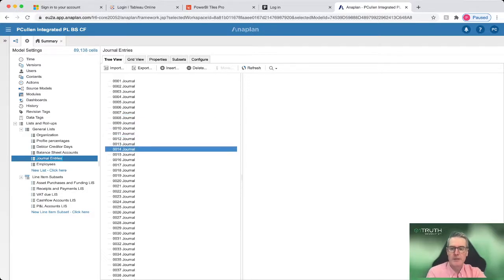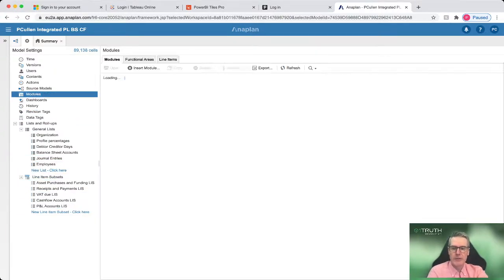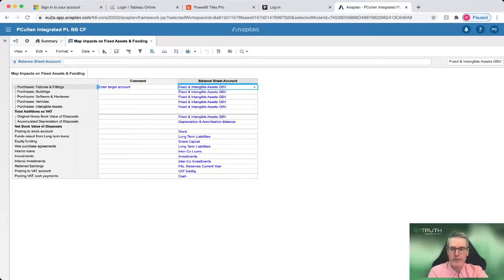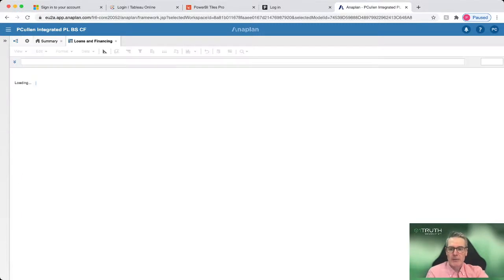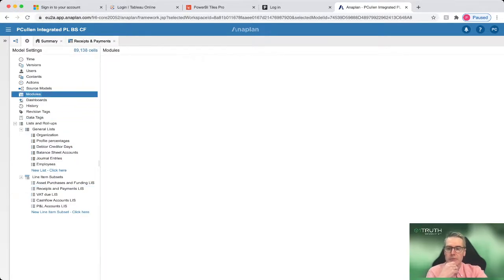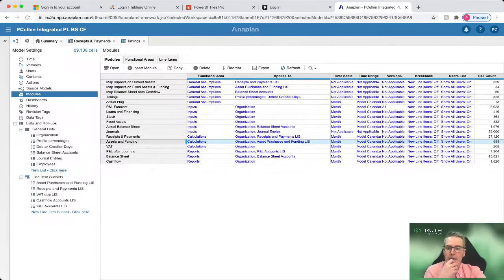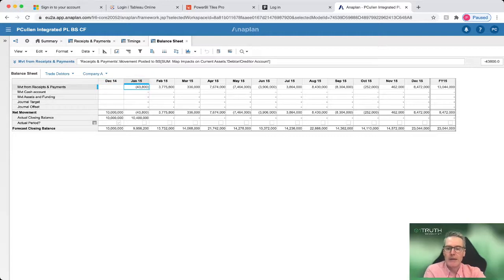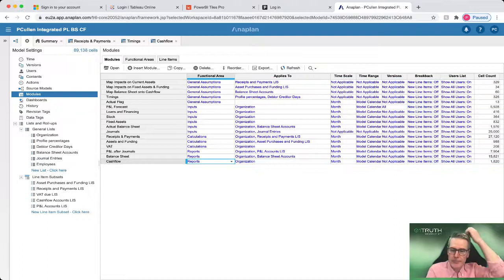How to build Balance Sheet and Cashflow in Anaplan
Quick explainer on how to build a balance sheet and cashflow in Anaplan.